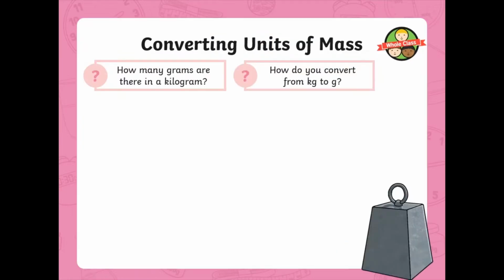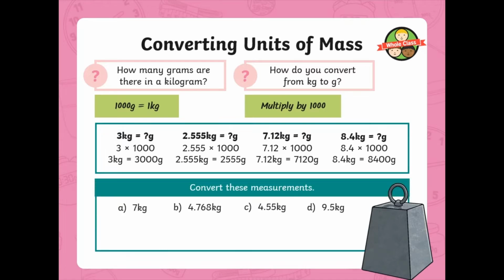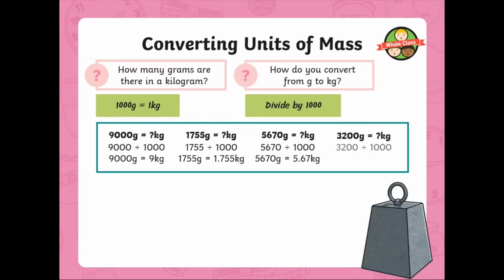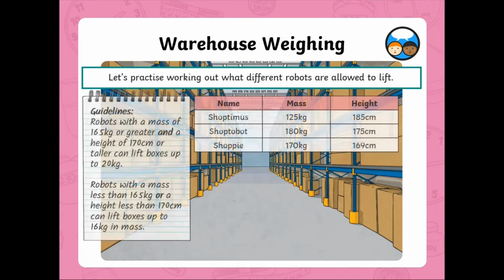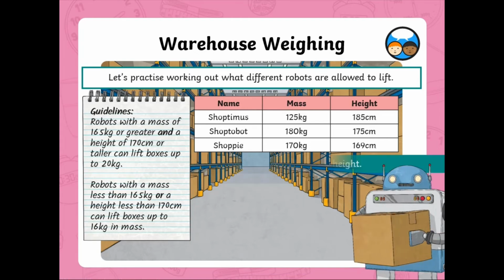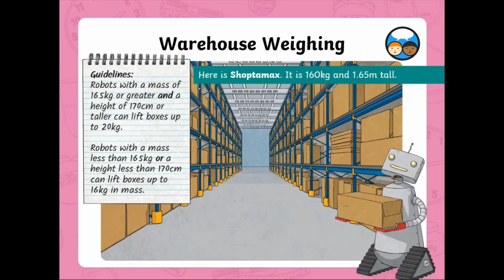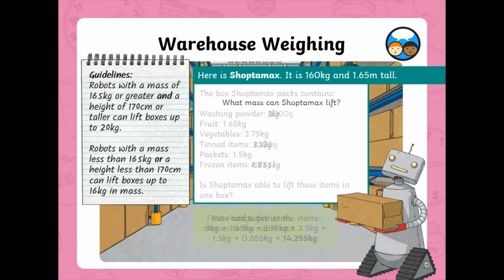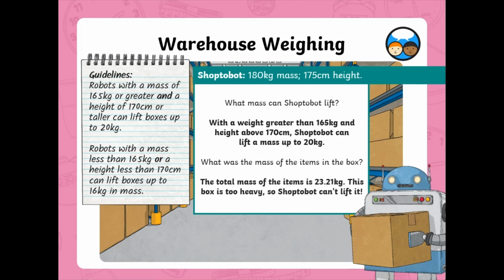Maths - Converting Mass - 21st May